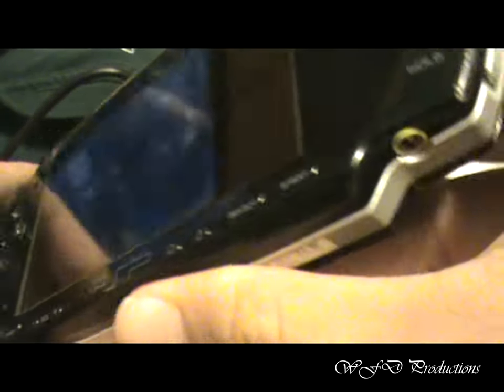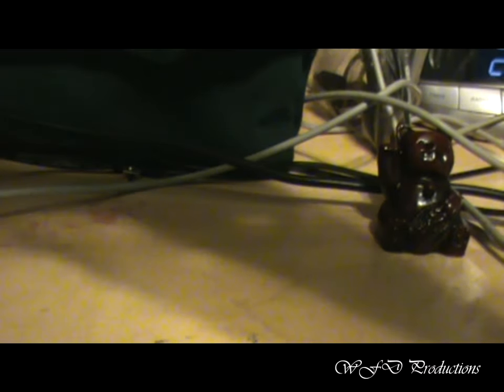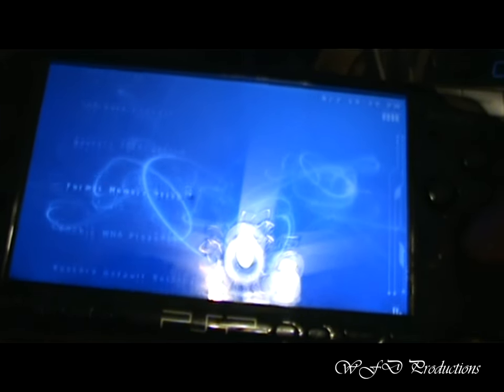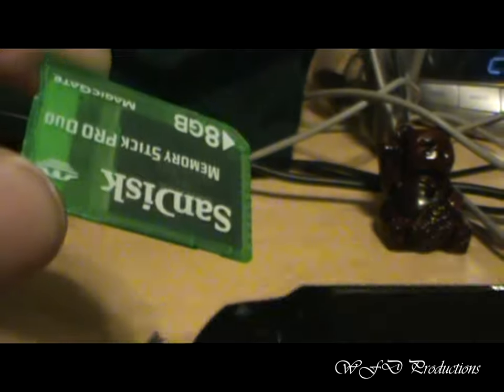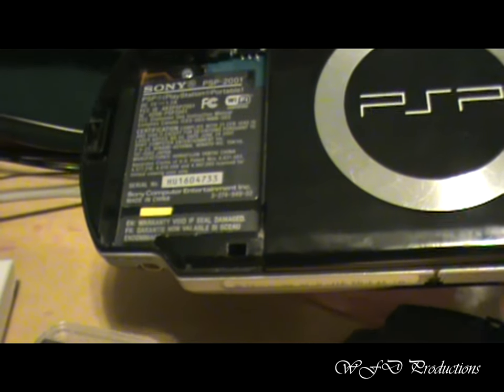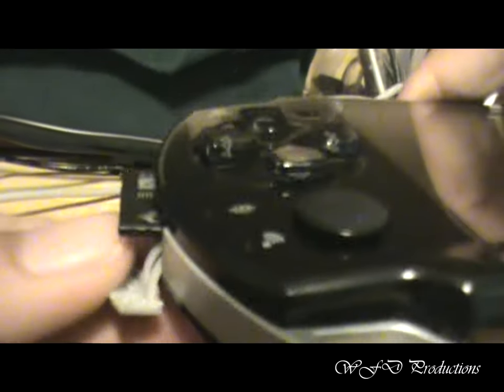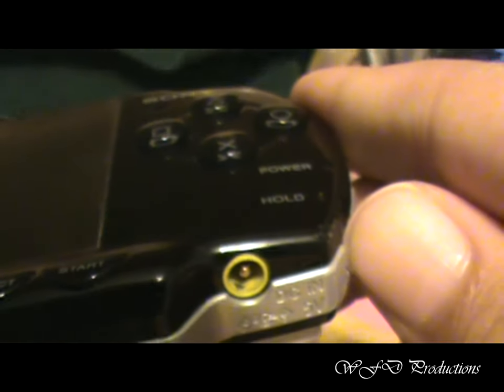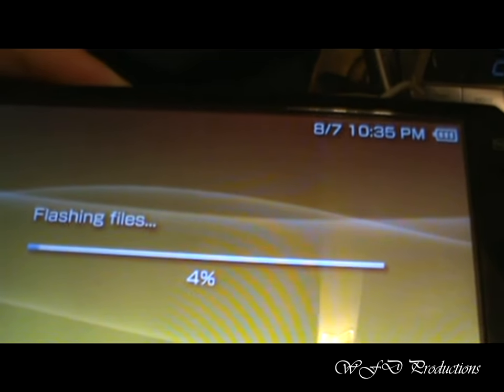How to Hack your PSP (Part 1)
Your Hacking kit should include:

Magic Memory Stick

Pandora Battery (Regular or Hybrid)(Make sure to charge before use)

Personal Memory Stick for updates